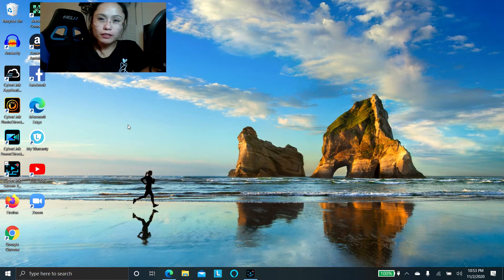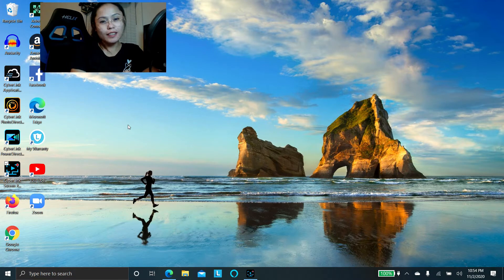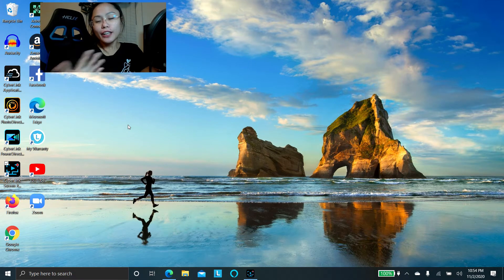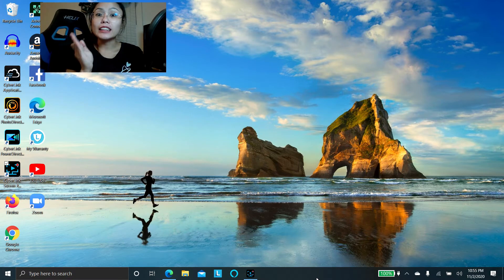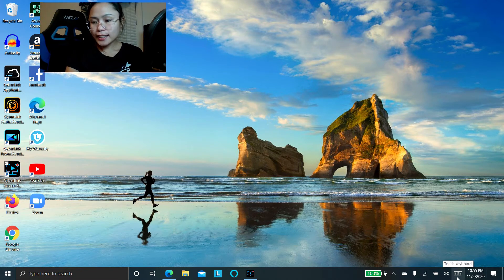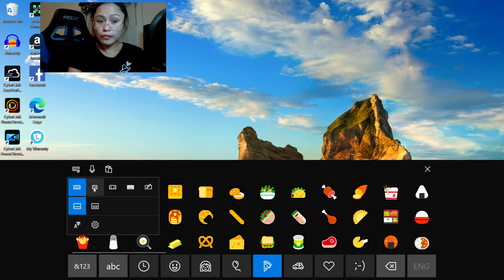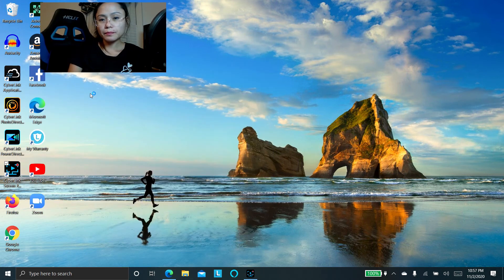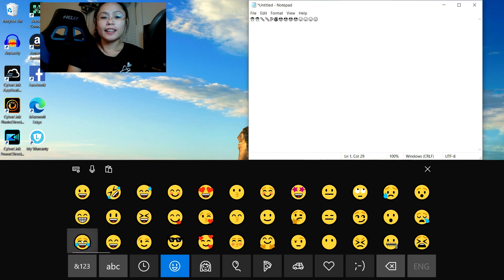How to FIND EMOJIS in WINDOWS 8, 8.1, 10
Hi guys! Welcome to my segment Techie Tuesdays with your Pinay Techie! I will upload quick fixes for easy tech issues and questions. This first episode is all about where to find the emojis in a laptop or a desktop with windows 8, 8.1 and windows 10. This may not be something you would do because you can just easily find it in your mobile devices keyboards but it would be handy to know where to find it in laptops or desktops since the emojis features are not embedded in your hardware keyboard at all. Watch 'till the end to find out where you find it. Thanks for your watching. Until next tuesday! 😘😍☺